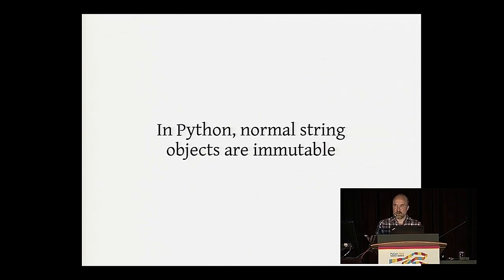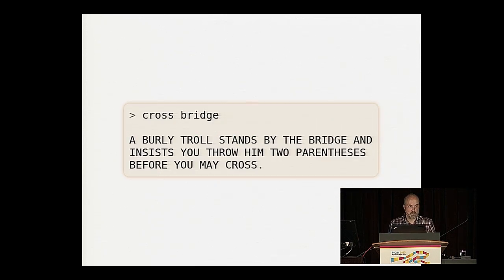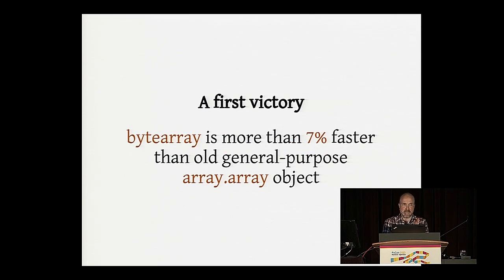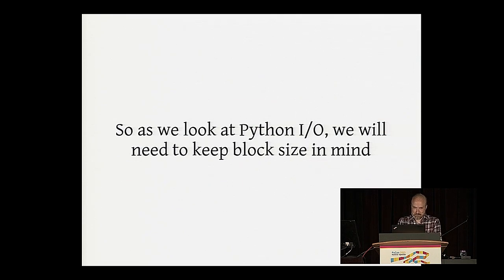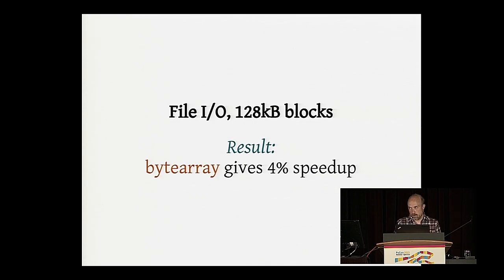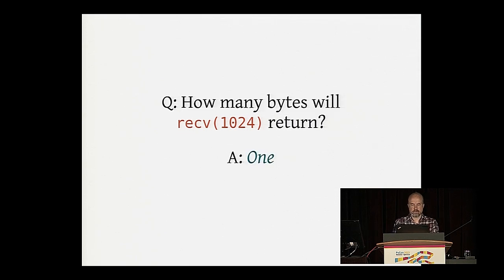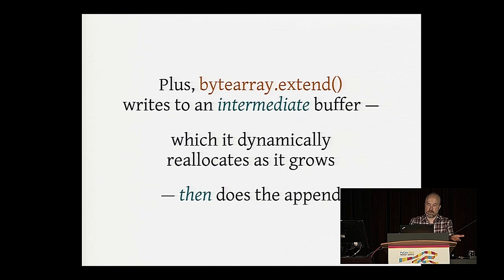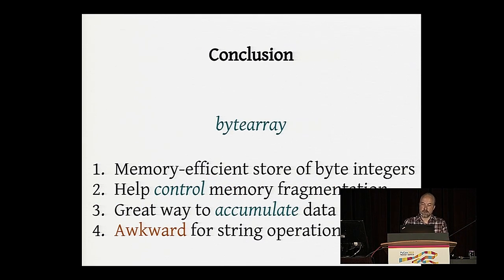Brandon Rhodes - Oh, Come On Who Needs Bytearrays - PyCon 2015